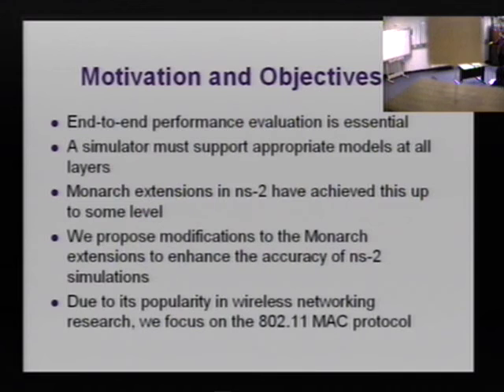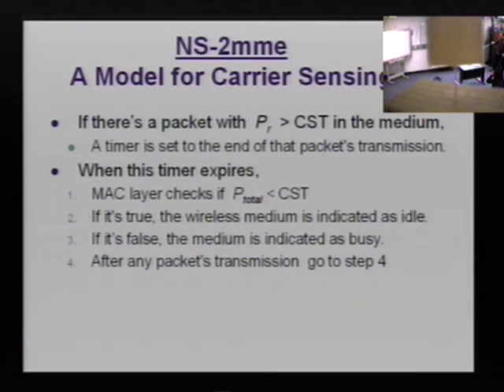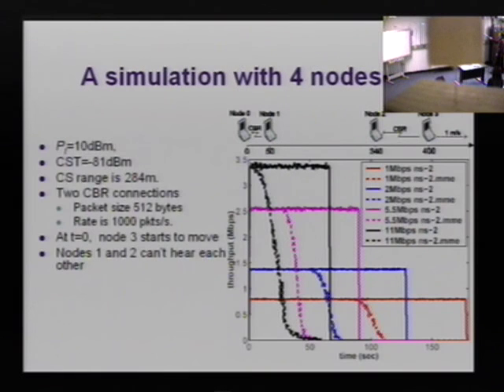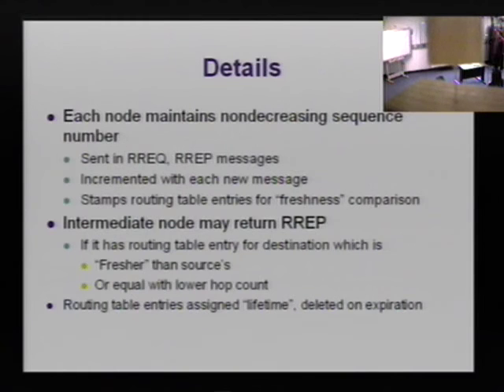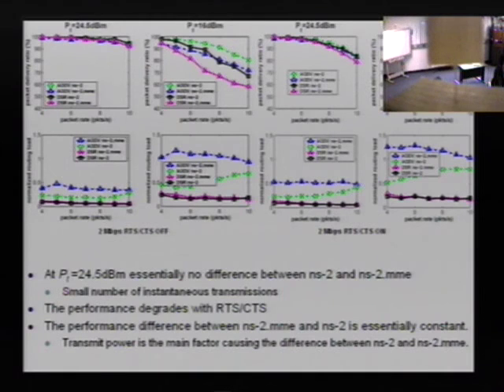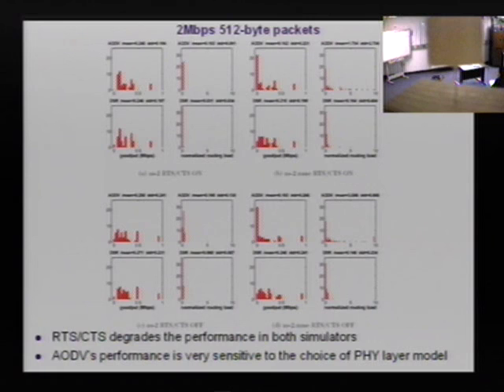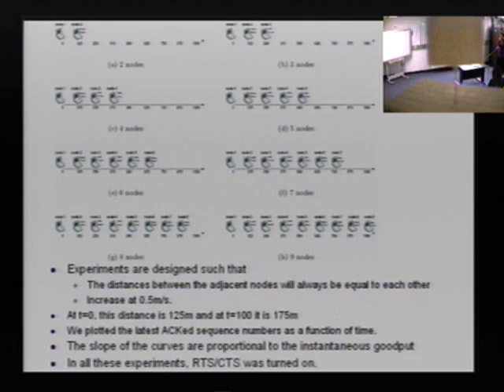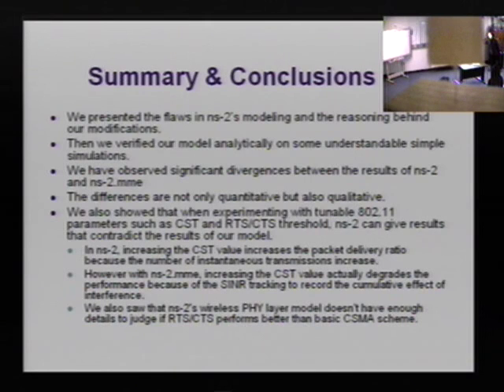MS Thesis Defense - Umut Akyol "Effects of Physical Layer Models on Wireless Network Simulations"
Title: "Effects of Physical Layer Models on Wireless Network Simulations"

Date: April 27, 2005 1:30 PM

Speaker: Umut Akyol

Abstract:
In the study of wireless networks, simulation has become the most common tool for evaluation of devices and protocols due to its ease of use. However, the correct level of detail that should be implemented in simulations is not well known by the research community. For example the most common simulators are essentially packet level network protocol simulators which use simple channel models for computational efficiency. In this thesis, we explore the effects of physical layer details on wireless network simulations. In this thesis, we focus on a specific network simulator, ns-2, due to its open source code base and a specific protocol 802.11b, due to the fact that it's already implemented in ns-2. The ns-2 simulator focuses on the higher layer protocols, while abstracting the details of models at other layers, particularly the interactions with physical layer models. In this thesis, we examine physical layer models for transmitter interference, signal transmission and reception for 802.11b that are relevant to the performance evaluation of higher layer protocols. Starting with an overview of 802.11b's physical layer and current physical layer modeling of ns-2 with the Monarch extensions, we propose and implement enhancements to the physical layer models. We also describe how these changes can be used to model physical layers other than 802.11b. We then quantify the impact of these changes under typical scenarios used for the performance evaluation of wireless networks.